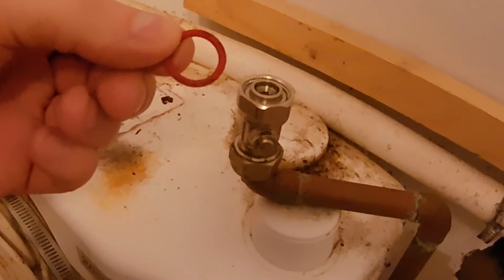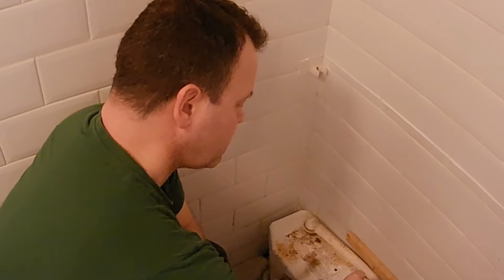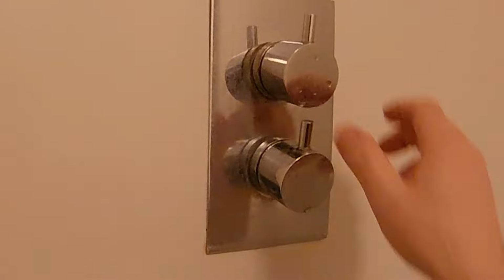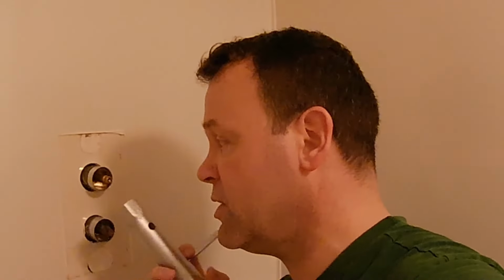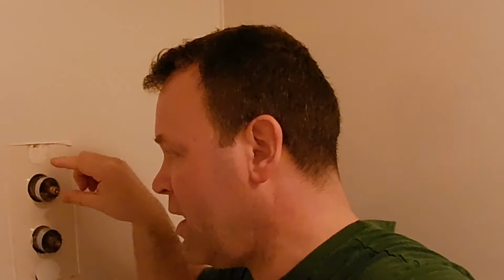Bathroom plumbing maintenance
Fixing bathroom plumbing disasters.